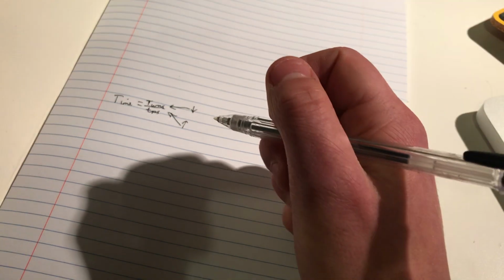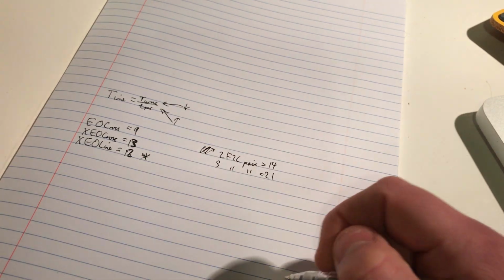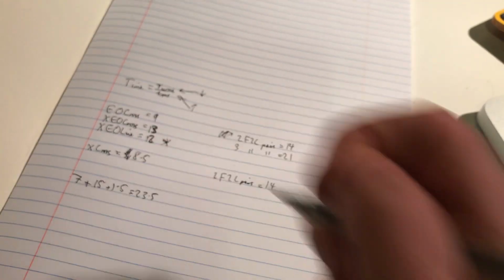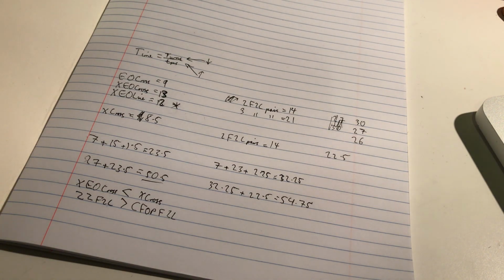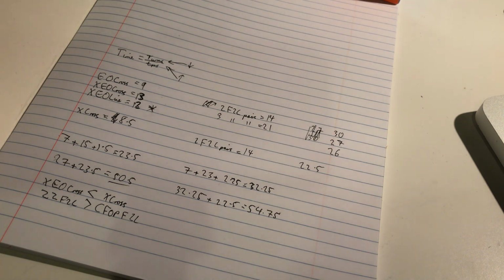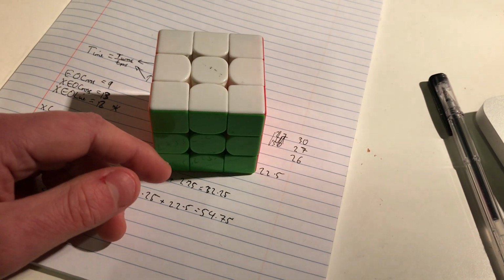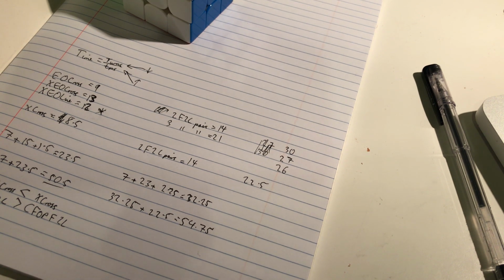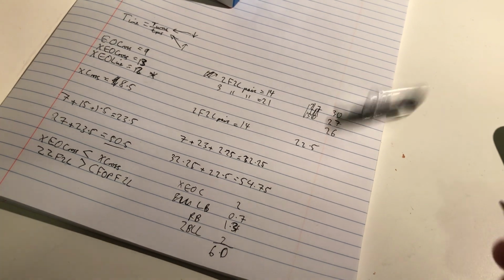In defence of ZZ: A ramble where I show that ZZ is good.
I defend ZZ. Please share to get the word out to Jay/Kian/people who cube. Because (if you watch this), you'll realise that ZZ is good.